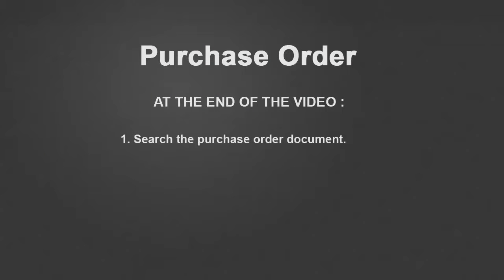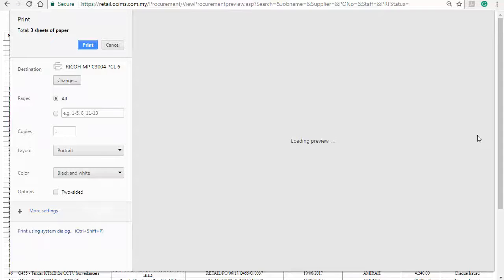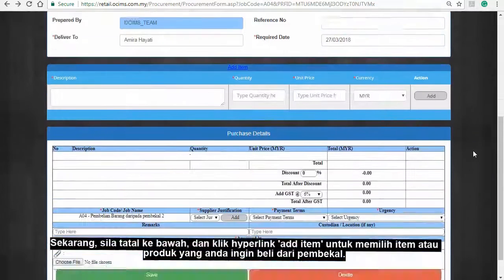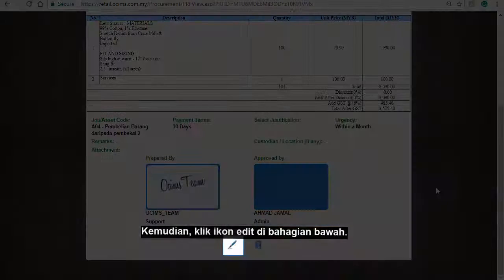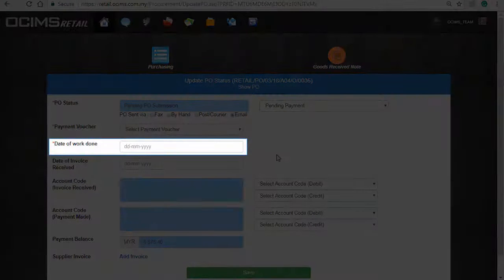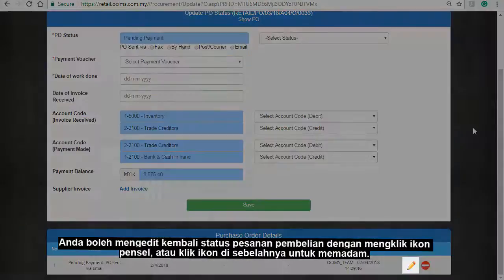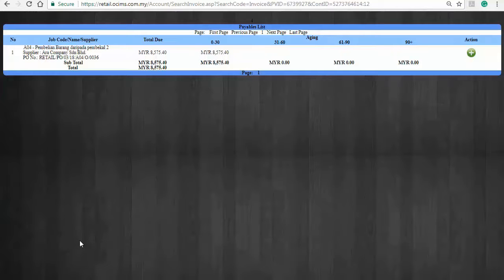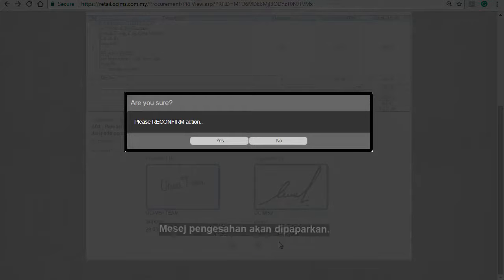(030418_12 52pm) Ocims Retail Tutorial Video - Purchase Order